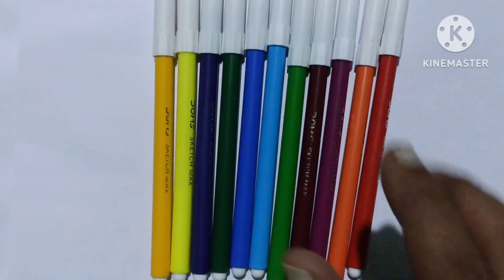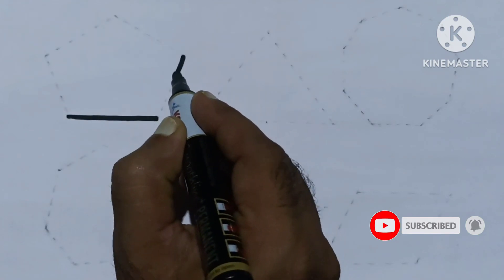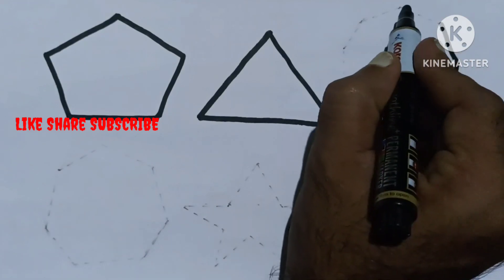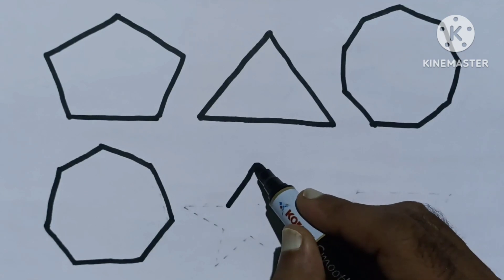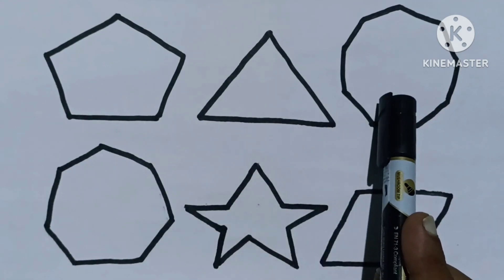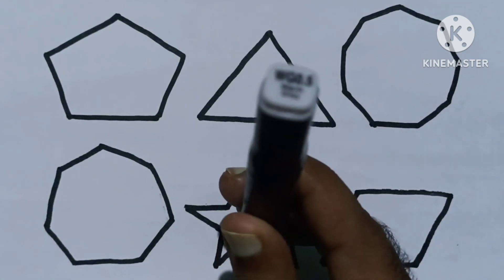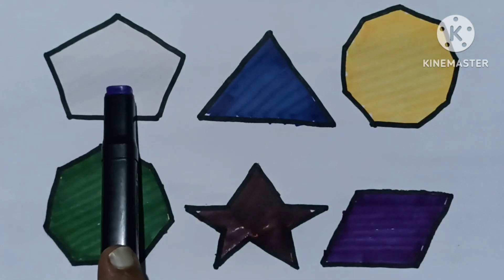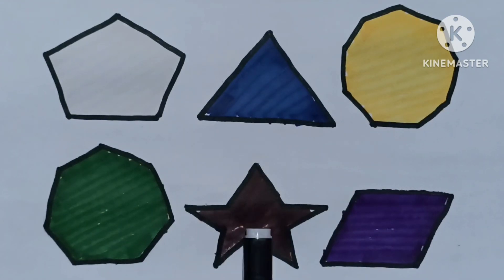Learn to draw 2d Shapes, Colors for kids,S3|Toddler Learning videos, shapes song, educational video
Learn to draw 2d Shapes, Colors for kids,S3|Toddler Learning videos, shapes song, educational video  |@LearnLearntv

Triangle
octagon
oval
circle
heart
star
Pentagon
square
shapes
heptagon
rhombus
parallelogram

learn shapes
2d shapes
learn colors
2d shapes for kids
shapes drawing